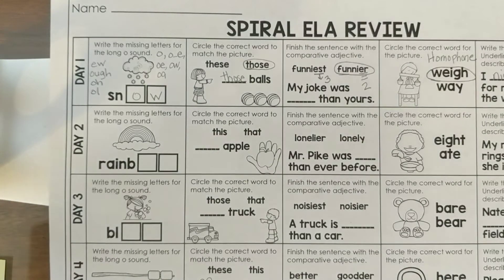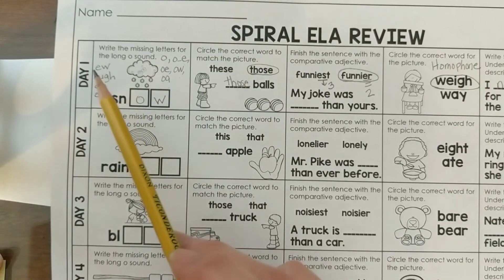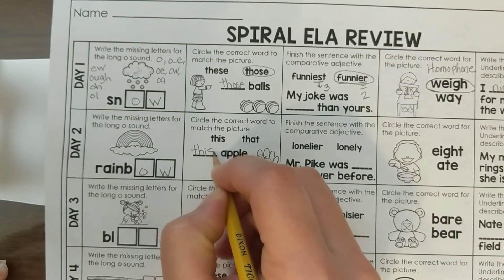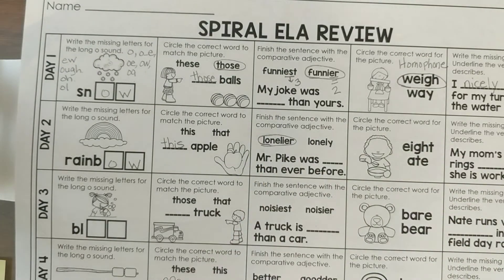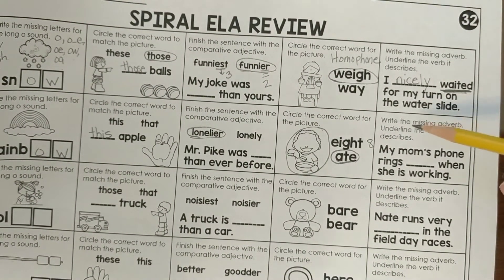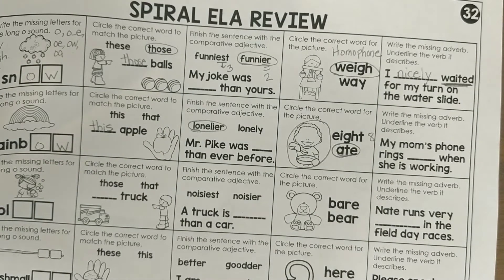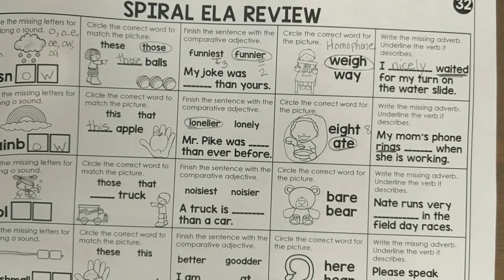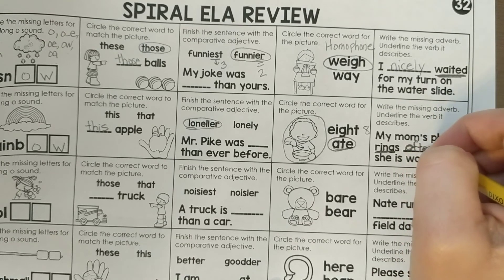ELA Spiral April 28